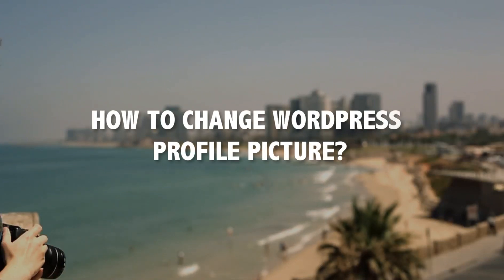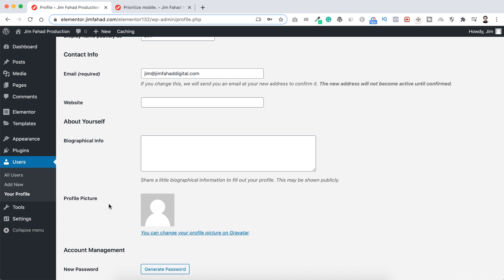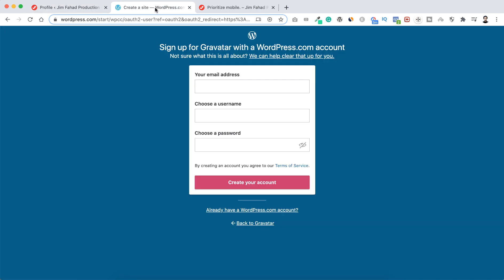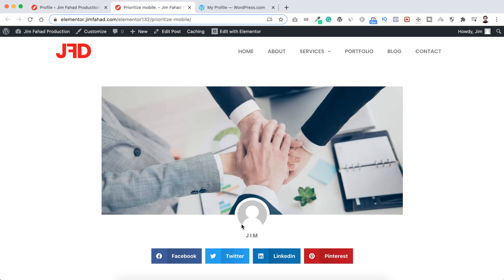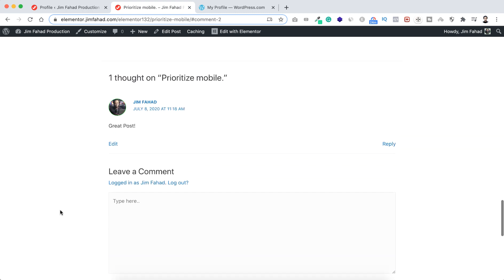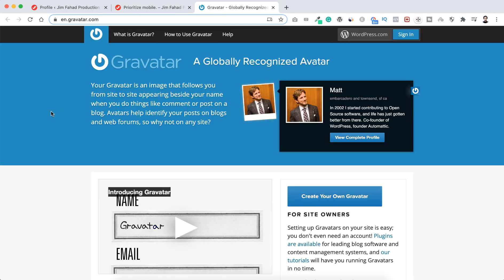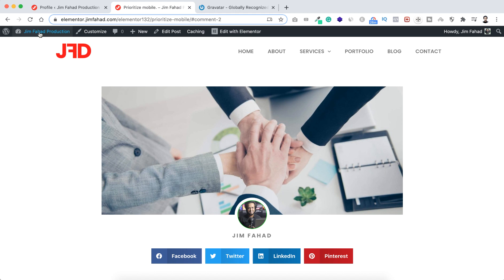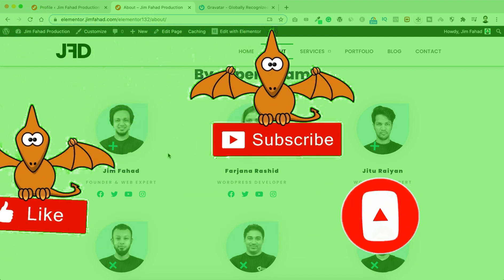How to Change WordPress Profile Picture / Gravatar? - WordPress Tutorial for Beginners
[Gravatar Tutorial] In this tutorial, I'll show you How to Change WordPress Profile Picture / Gravatar very easily! NO EXTRA PLUGIN NEEDED!